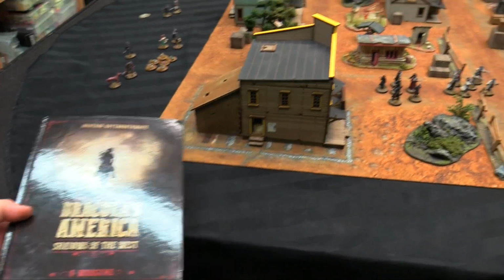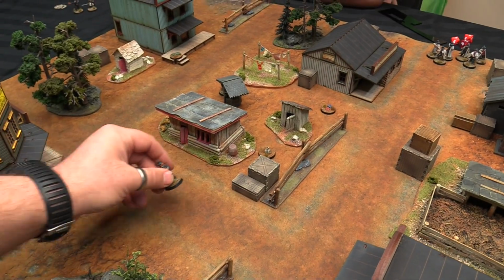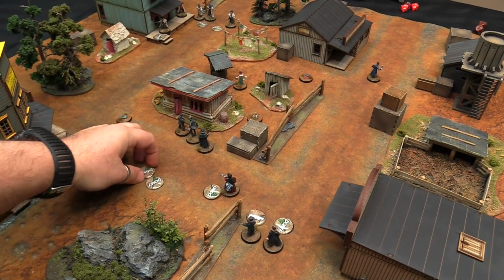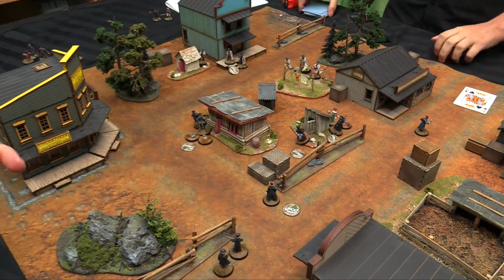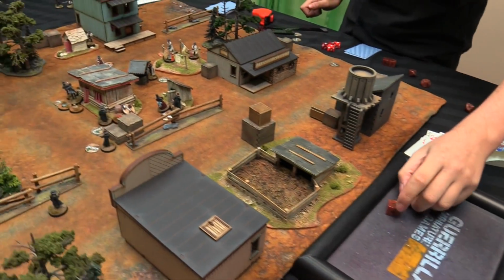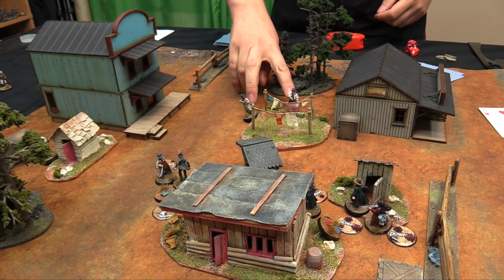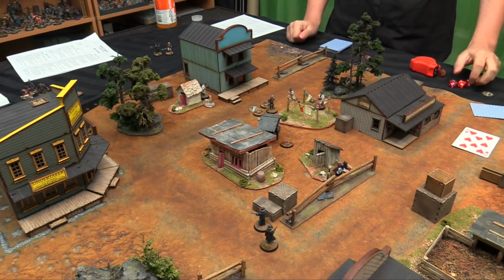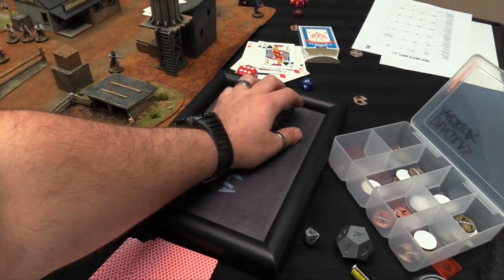Let's Play! - Dracula's America: Shadows of the West by Osprey Games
What's better than the high adventure of the Old American West? How about one populated by Vampires, Necromancers, Demonic Pacts and were-creatures? Check out Osprey Wargames new skirmish game: Dracula's America - Shadows of the West.